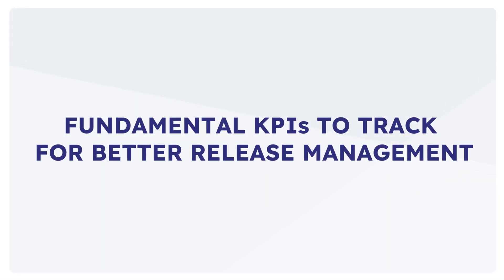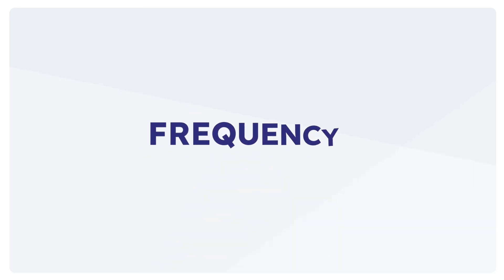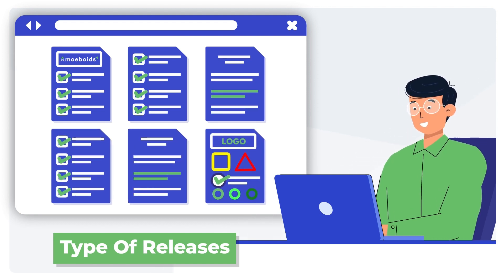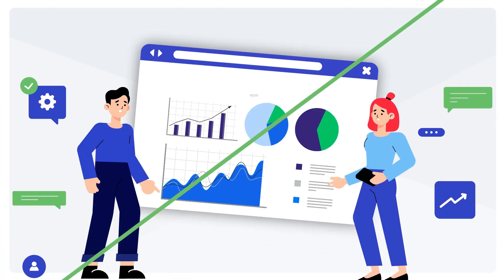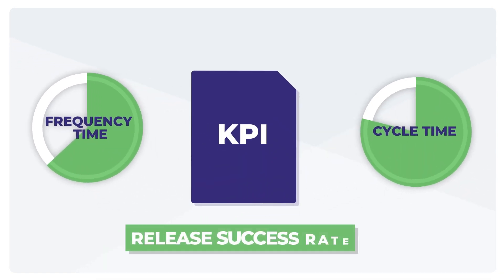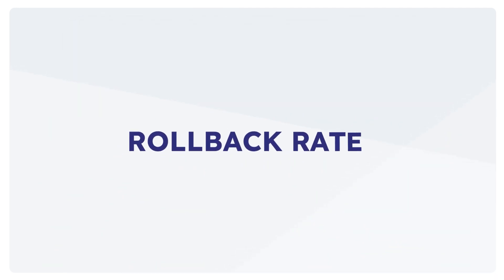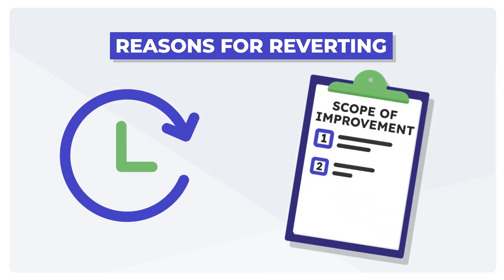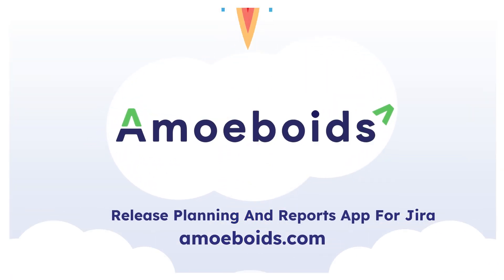Fundamental KPIs for Streamlining Release Management Process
Do you want to improve the quality of your products and take charge of your release process? Guess what? You will get your answers. This video explains the four fundamental KPIs that every team should monitor: release frequency, cycle time, success rate, and rollback rate. In this video, learn how key insights can help you identify inefficiencies, improve planning, and consistently deliver the best software.

☑️ The real impact of tracking release frequency and cycle time
☑️ How to define and measure a successful release
☑️ Why a high rollback rate might be your biggest red flag
☑️ How these KPIs reflect both efficiency and quality in software delivery

🎯Product Managers seeking to streamline launches
🎯Release Managers who are committed to continuous improvement
🎯QA Leads and Engineering Teams tracking release performance